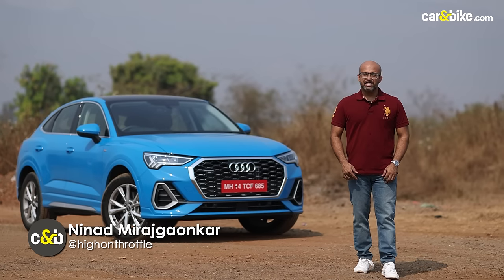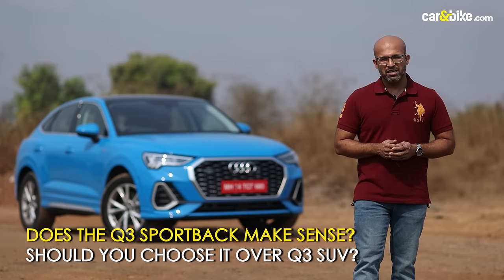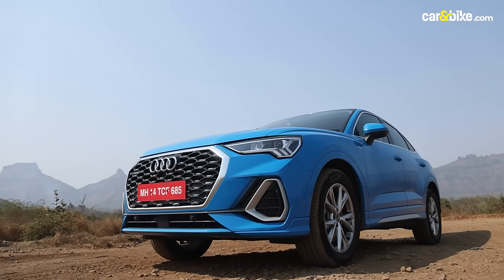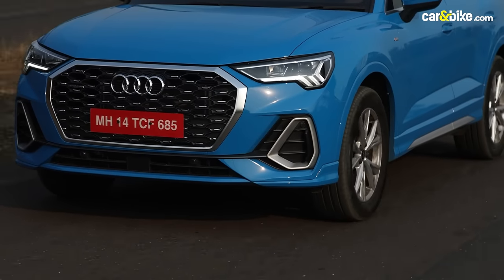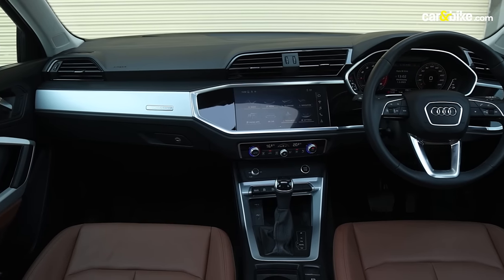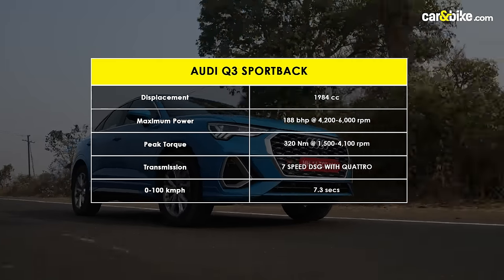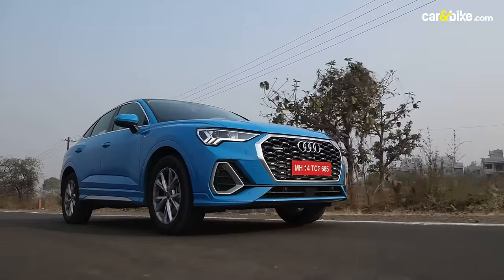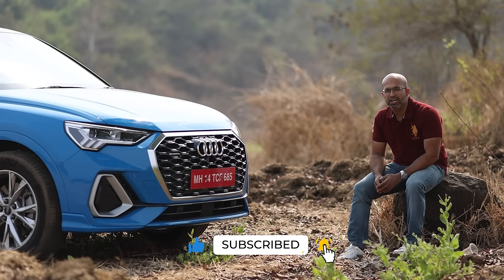2023 Audi Sportback review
The Audi Q3 Sportback costs more that the standard trim and offers a little less space. It may not the be the most practical model out there, but it still makes lot of sense, especially if arriving in style is an important part of the checklist.